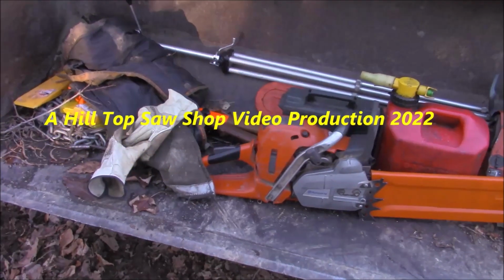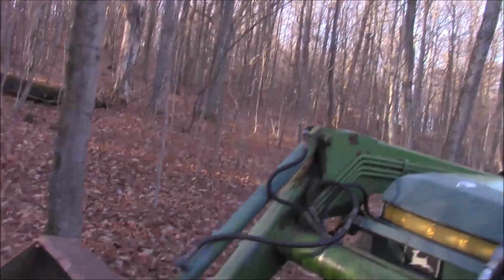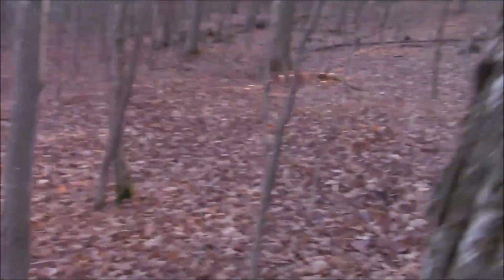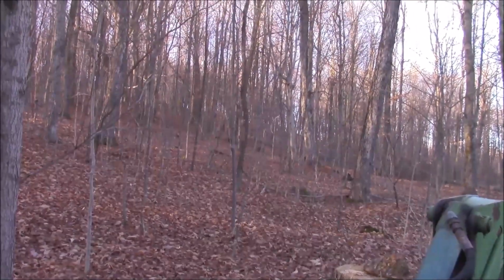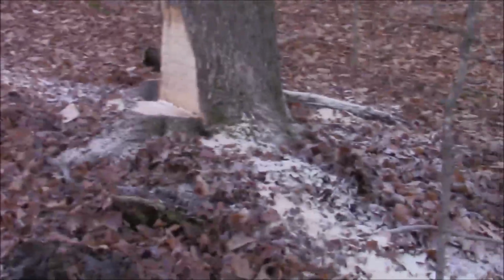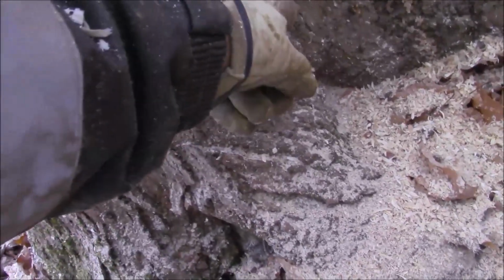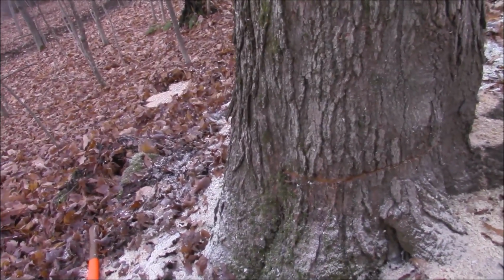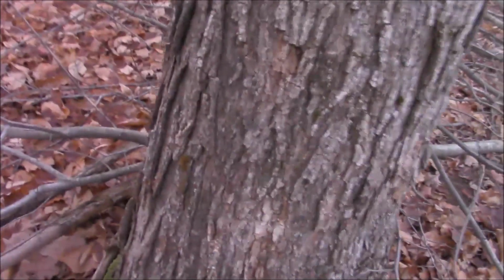Husqvarna 394 vs. Husqvarna 562 HTSS Falling Hard Maple, A HyWay 100cc Big Bore 395 Top End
Typical Tree's from this fall seasons operations. Planned to harvest 75 and well on the way to achieving that. One very full truck load out another about ready to go. MOST of these were "over mature" Maple in the 25" to 30 plus inch at the stump range. With the root flare more obviously.

These two saws will see more action as I debug them. The 562HTSS already has a ton of time after I put it together a couple years back, it went to a logger for durability testing and came back. alive but with a carb issue. Has an internal leak, won't pump up with the primer bulb, but runs anyway.

The 394 a saw WAY past it's service life, was a pro loggers saw for decades and they got every ounce of wear and tear it had to offer. I got it in none running condition with a whopped top end and other stuff as well. I put on an Aftermarket cylinder kit, carb, side cover etc. to get it running. May need fuel line and seals as well.